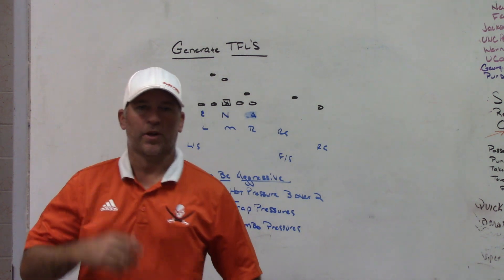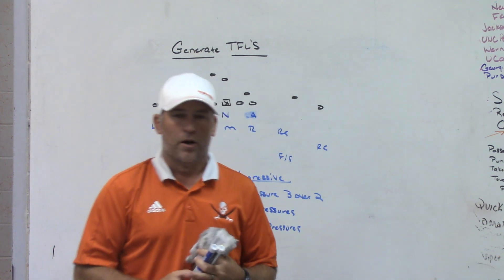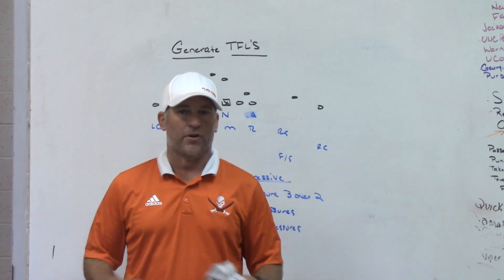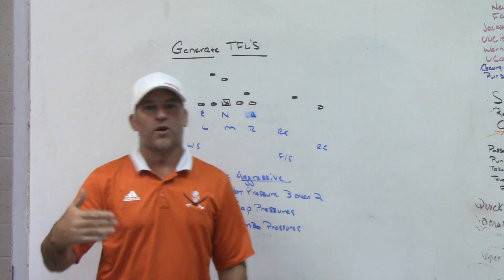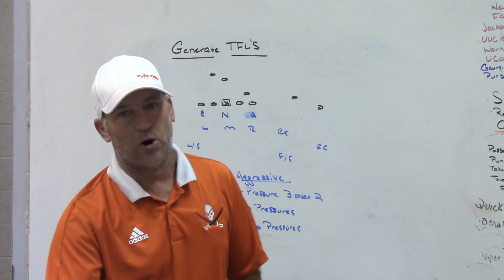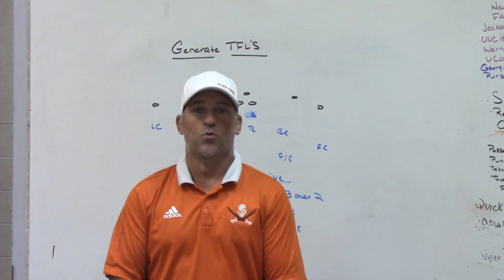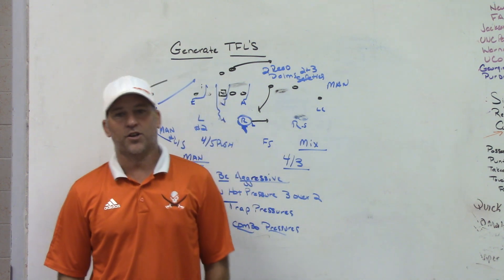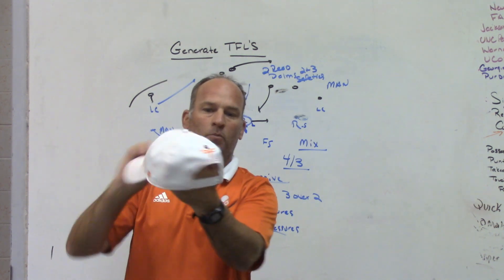Generating Tackles For Loss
DomeHats
JustPlayFB
DifferenceUSA
Defensive Coordinator1